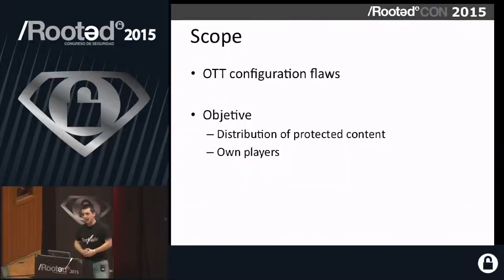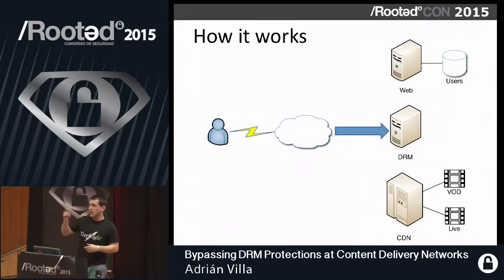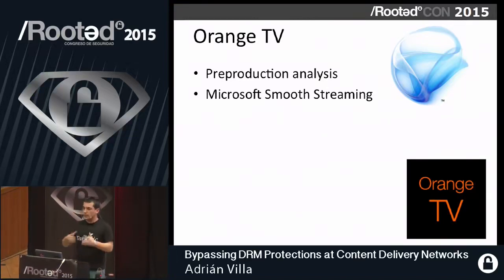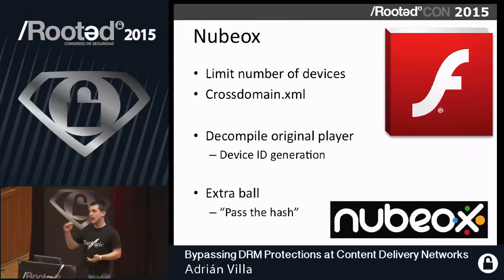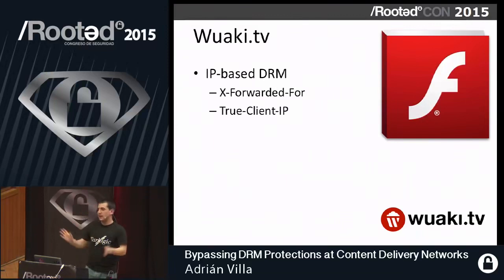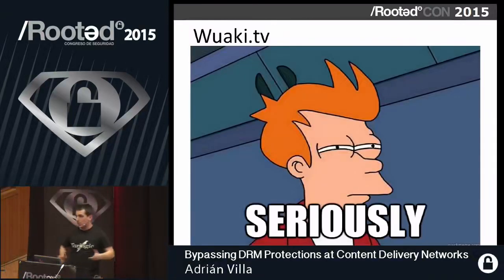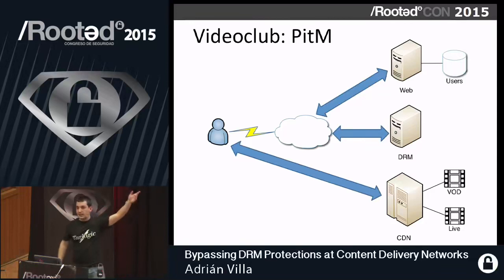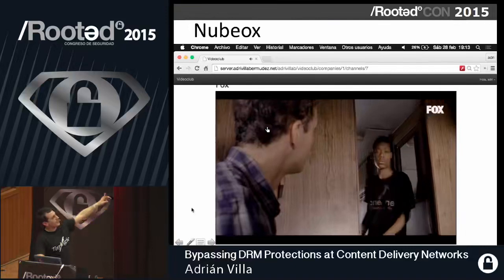Adrian Villa Bypassing DRM Protections at Content Delivery Networks